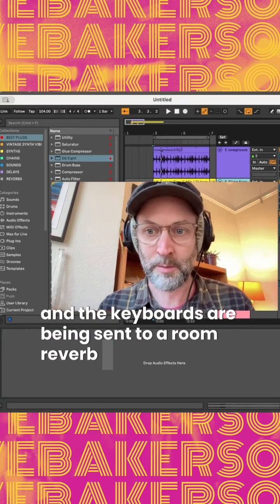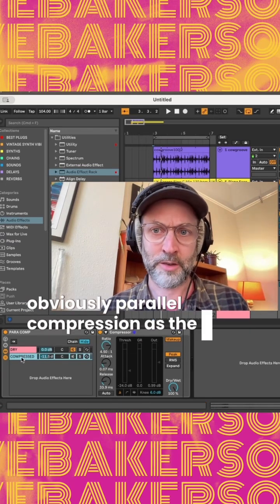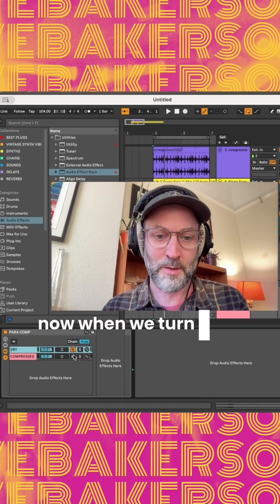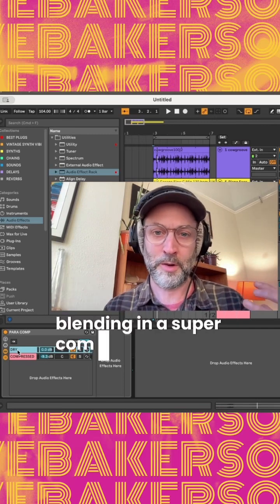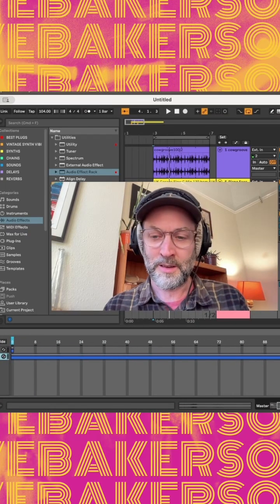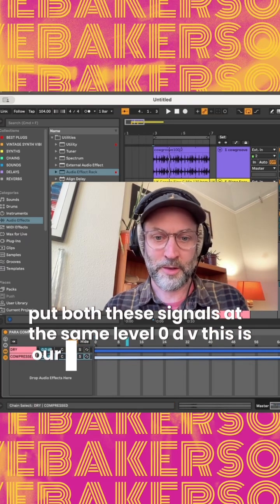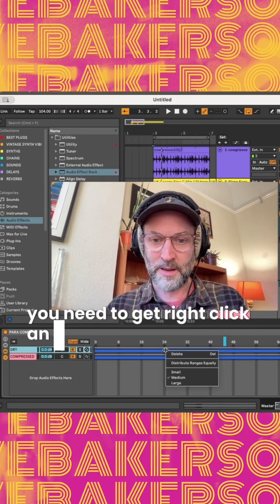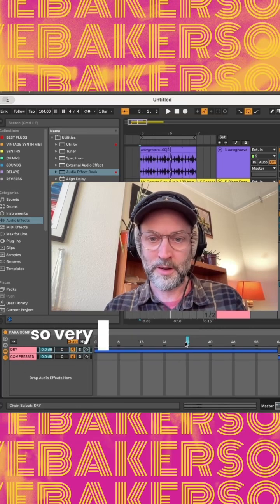This will add energy & vibe to your tracks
Have you added parallel compression to your production skills yet? Well you'd better catch up! Us Pro's have been doing it forever and you're missing a trick!

Hire me to make your songs sound awesome